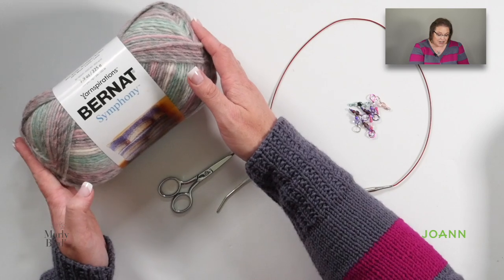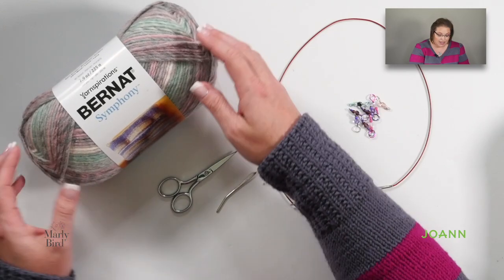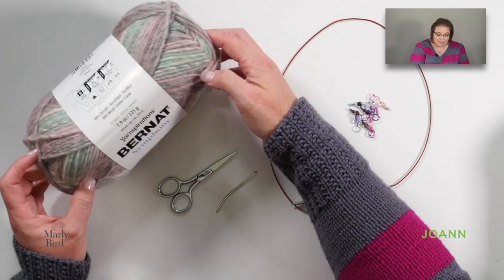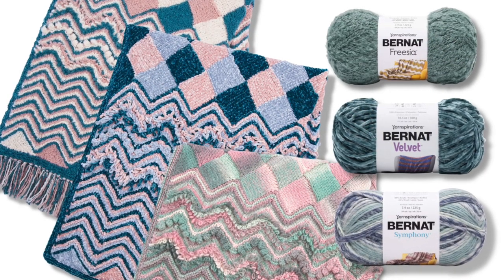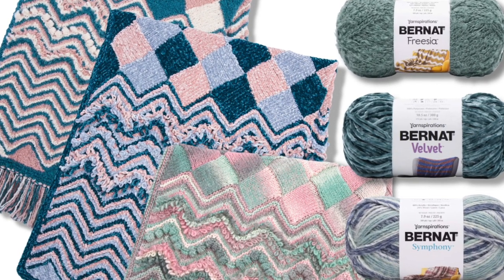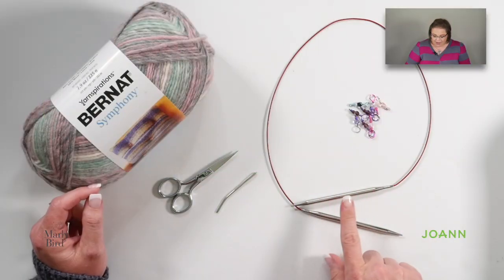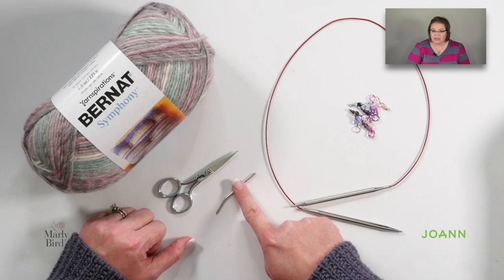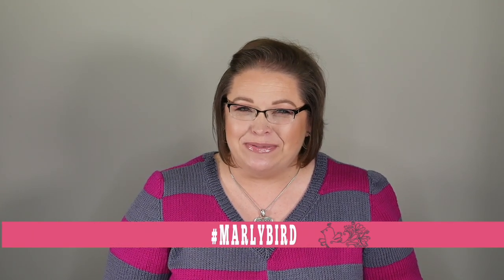Chevron and Entrelac Knit Blanket || JOANN Stitch Along 2020 Introduction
Once again I’ve been asked to host the knit version of the JOANN Stitch Along with Yarnspirations. The annual Stitch Along with JOANN is one that many knitters and crocheters look forward to doing. I am super excited and honored to be a part of this event and to teach you this incredibly fun knit blanket.

This Chevron and Entrelac Knit Blanket is super fun to make.